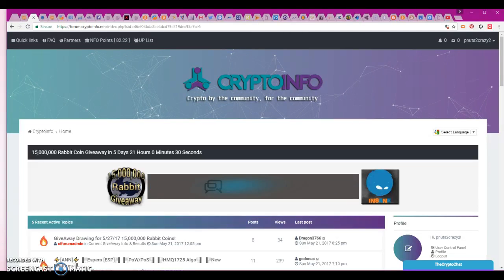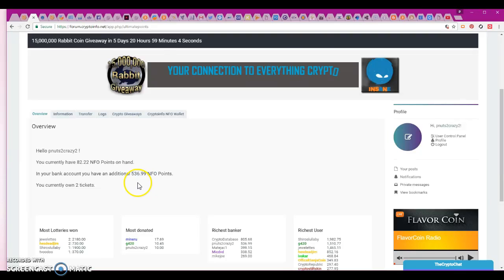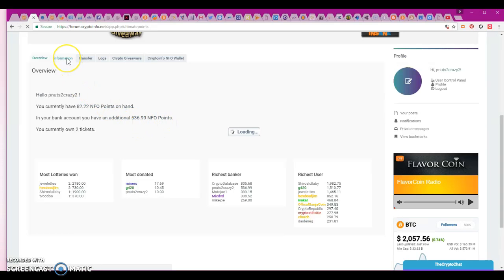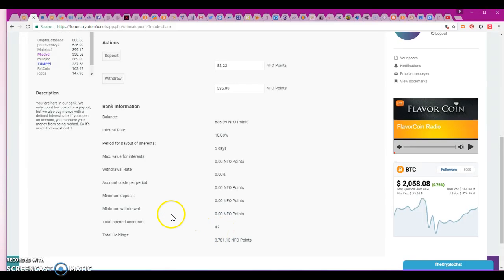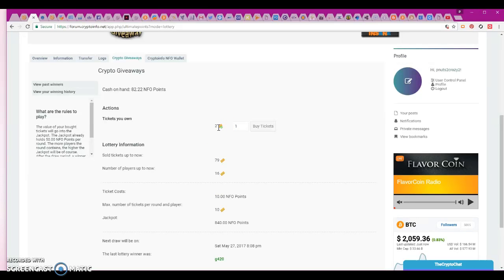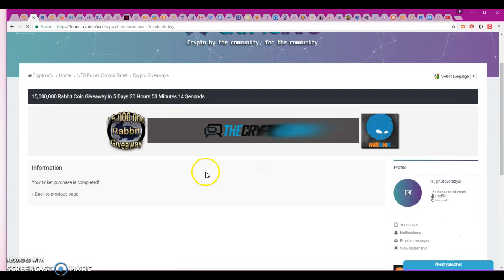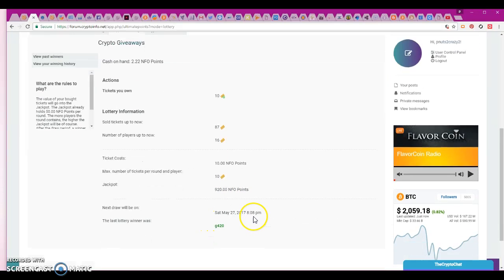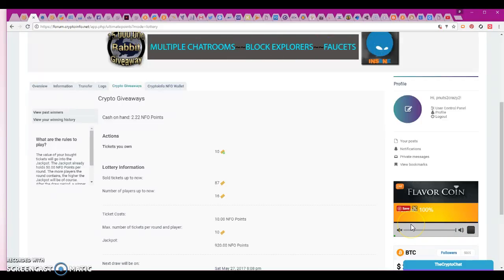"Using NFO Points On CryptoInfo.net"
Video for new users on how to use NFO points on the cryptoinfo forum.
forum.cryptoinfo.net